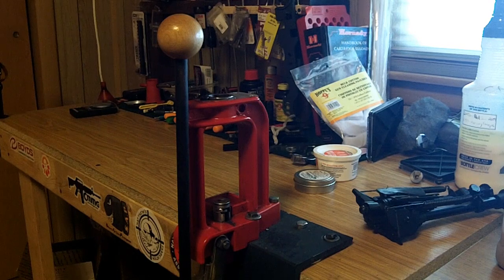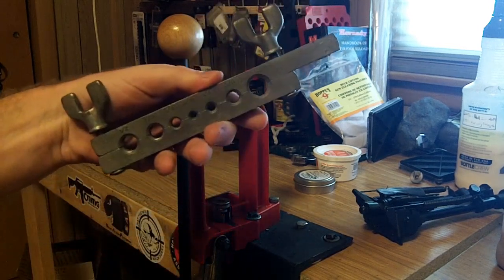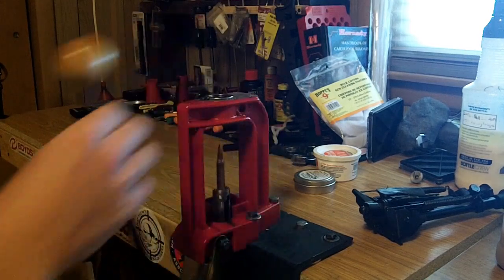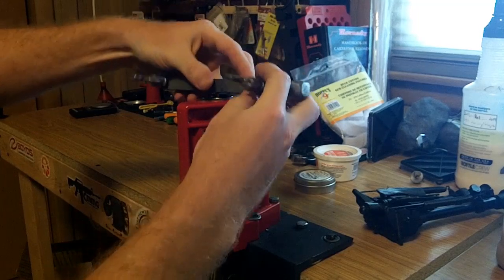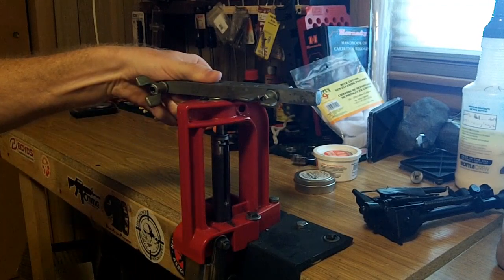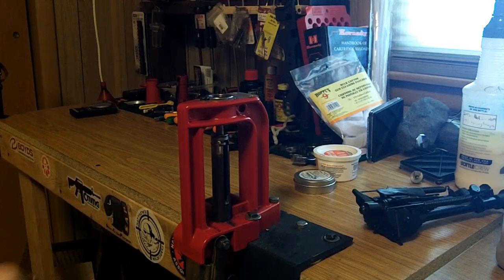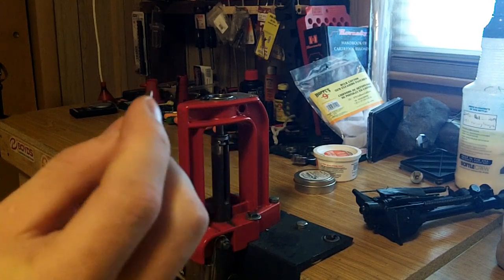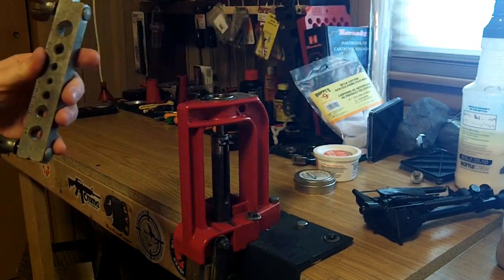VR to PC Bullet Empire's Bullet Puller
Handy little trick for pulling bullets.  Most people have one of these laying around.